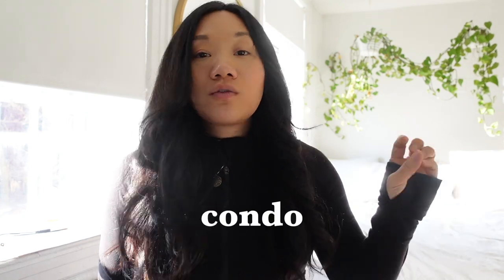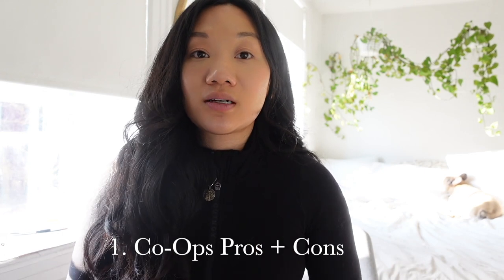co op vs condo nyc and what's best for you!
Co op vs condo nyc and what’s best for you is what we are discussing in today’s video. I will be sharing with you the difference between a co-op vs a condo in new york city so if you are moving to new york city and thinking about buying real estate in new york city you will want to know the closing cost for a co cop and the closing cost for a condo. I will also compare how the broker's fee and moving costs compare if you want to rent.

My equipment ➜
Vlog camera
Vlog wide lens
Sit-down video microphone
Sit-down camera